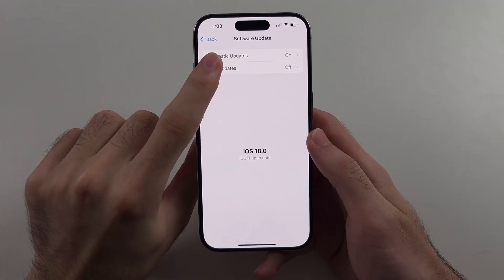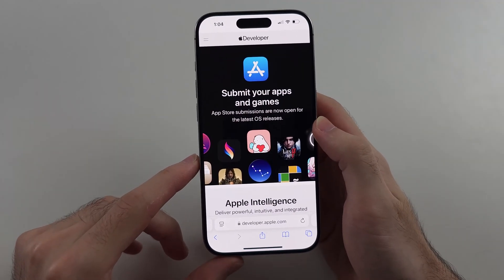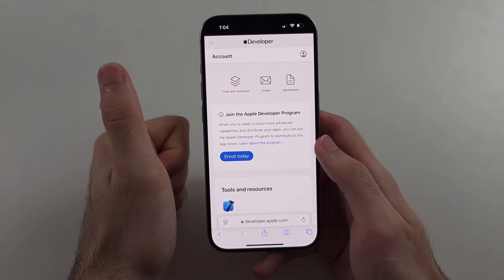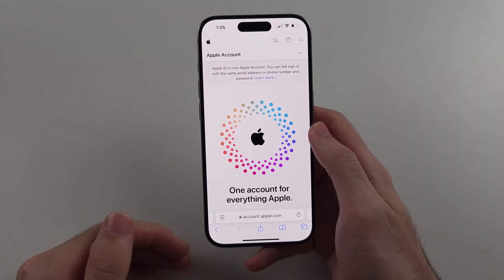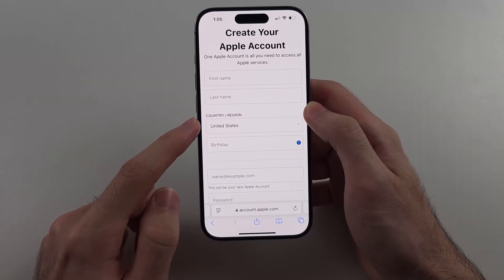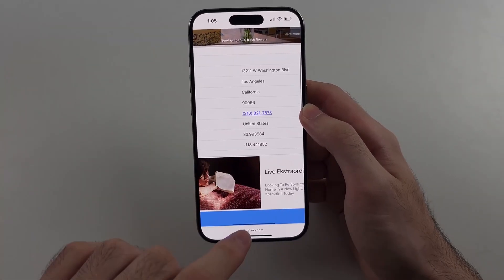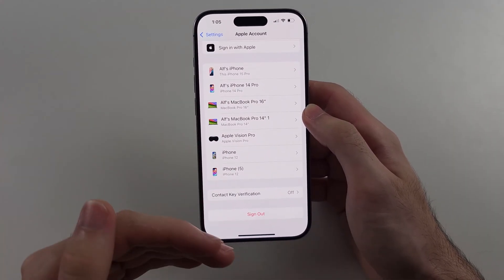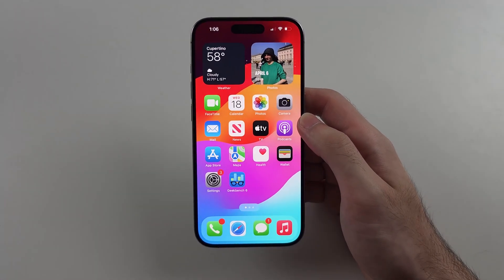How To Enable Beta Updates on iPhone iOS 18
Beta Updates iPhone iOS 18 | Want to learn how to enable beta updates on your iPhone running iOS 18? This video will guide you through the steps to turn on beta updates and access the latest features before they’re officially released. Discover how to enroll in the Apple Beta Software Program, manage your settings, and turn off beta updates when you no longer wish to receive them. By the end of this tutorial, you’ll know how to effectively enable and manage beta updates on your iPhone iOS 18!